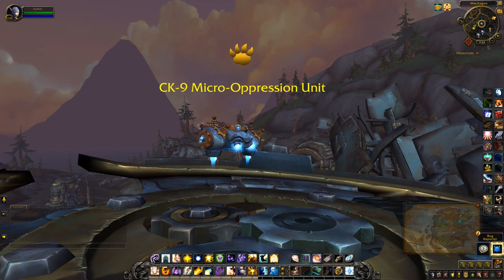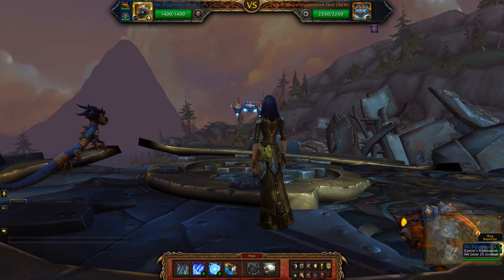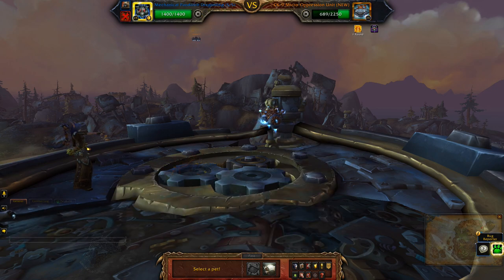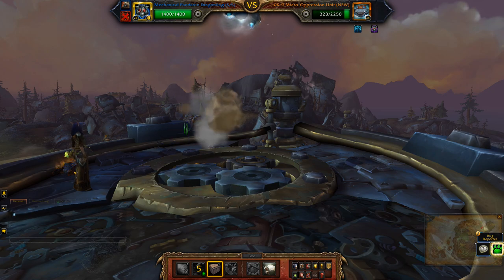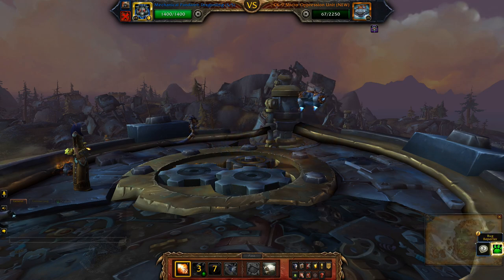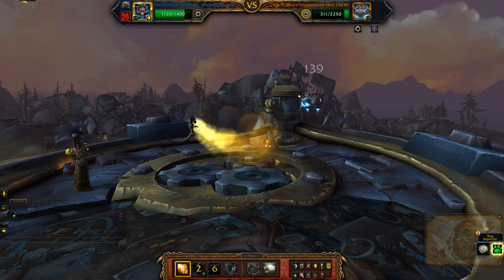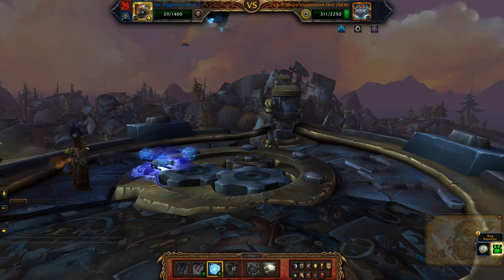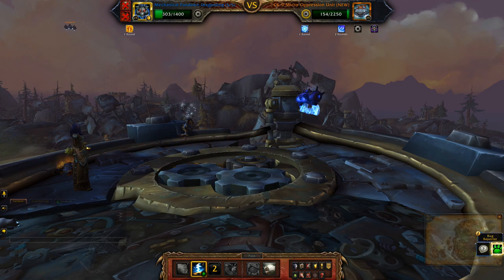CK-9 Micro-Oppression Unit - Mighty Minions of Mechagon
How to beat the CK-9 Micro-Oppression Unit in Mechagon. Needed for the Mighty Minions of Mechagon achievement. Completing this the first time rewards the Can of Critter Spray reputation quest.

Team: Mr. Bigglesworth, Core Hound Pup, Mechanical Pandaren Dragonling